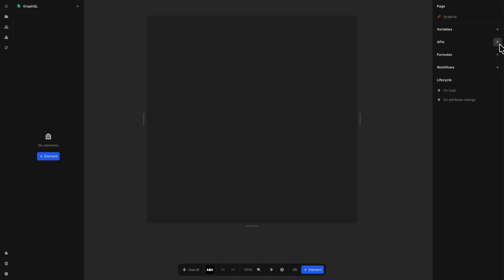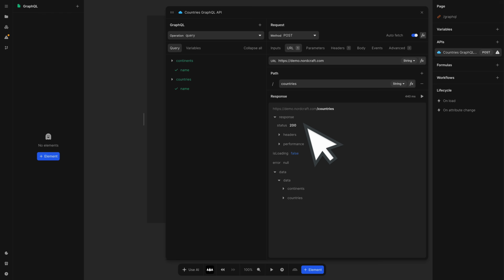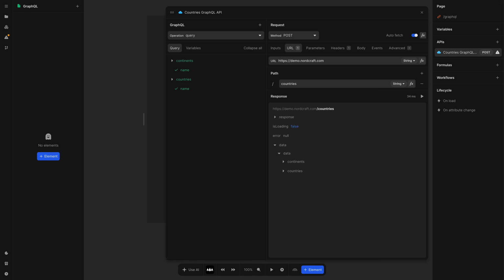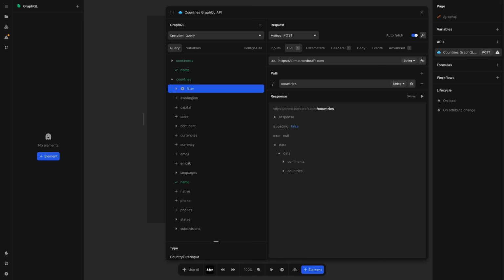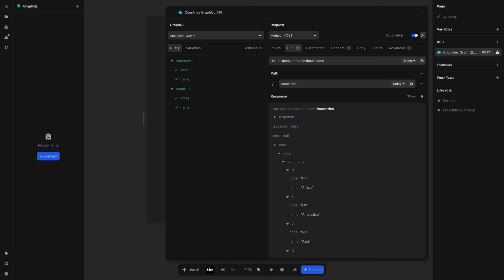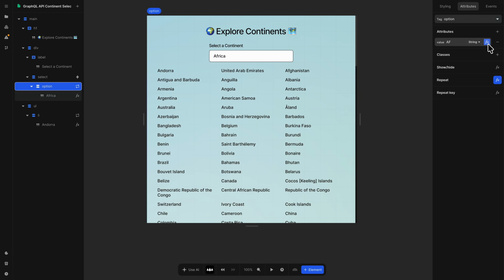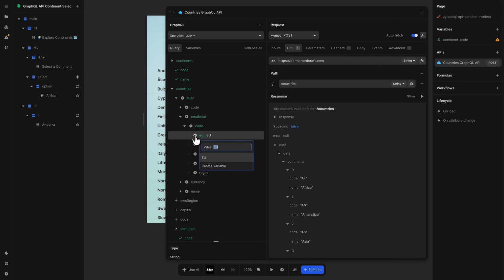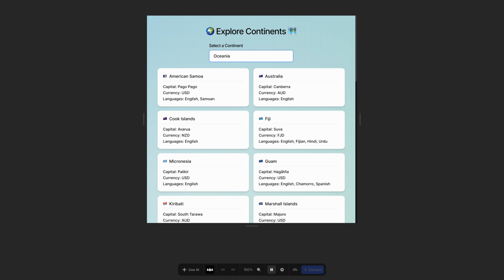Getting data from a GraphQL API — Nordcraft Fundamentals Lesson 7.3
Learn how to fetch and configure data from GraphQL APIs in Nordcraft, including building GraphQL queries, setting GraphQL variables, and using the API response panel.

In this course:

1. Welcome
2. HTML
3. CSS
4. CSS animations
5. Events
6. Formulas
7. APIs and data
8. Workflows
9. Components
10. Pages
11. Packages
12. Media management
13. Publishing